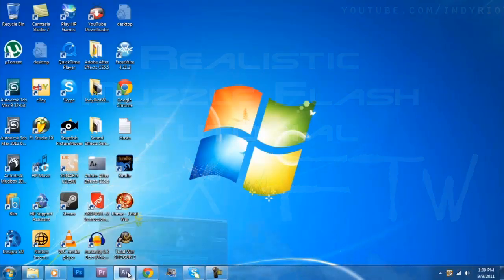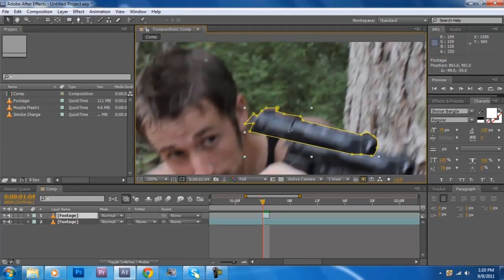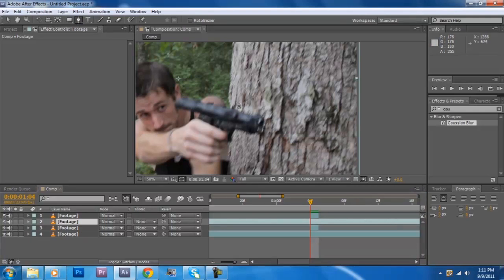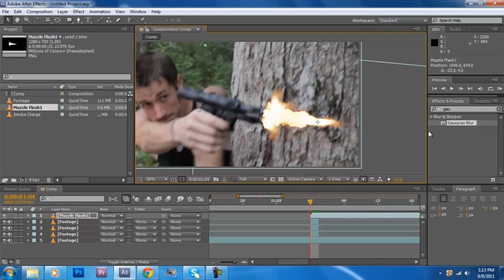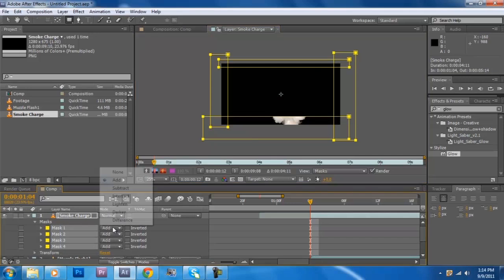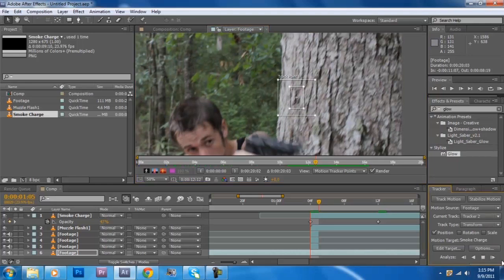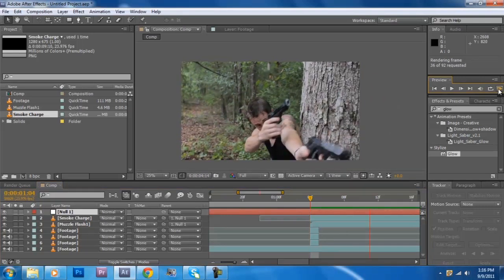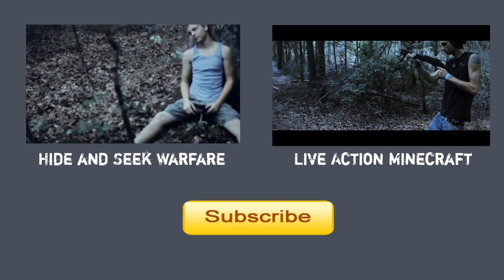VFX FTW: How To Make Realistic Muzzle Flashes (After Effects Tutorial)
This is how I do my muzzle flashes. I know there are many tutorials on the web on muzzle flashes but most of them are not very detailed. I wanted to give you a step by step tutorial so you can make your own action films. In this tutorial I uses a very cheap airsoft 9mm pistol. I bought it for like $10 at the most. Needless to say it is not 'gas blowback'. So I teach you how to animate the gas blowback.

Things to consider:
-Make sure you get footage of the background plate without the gun.
-Do research on the gun that you are shooting.
-Color correct the muzzle flash to match the atmosphere (I usually use the glow effect for most of that)
-Tell the actor to overplay the blowback for cinematic effect.

Programs used:
After Effects